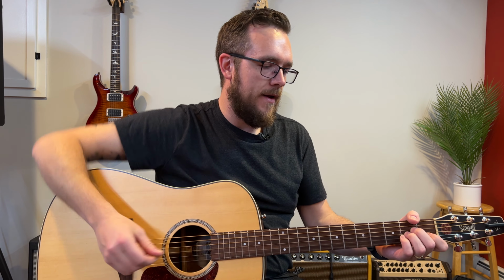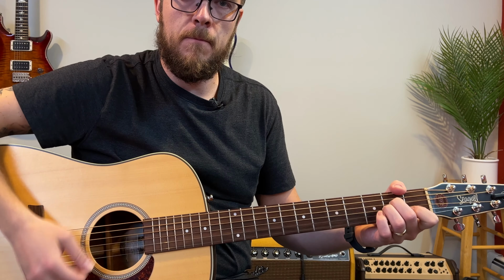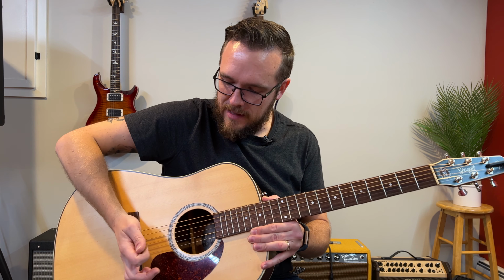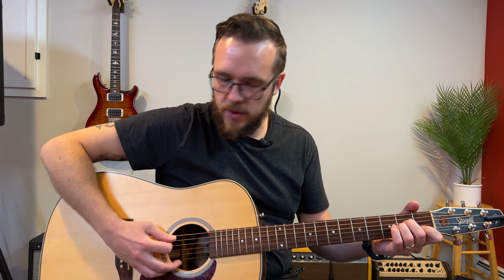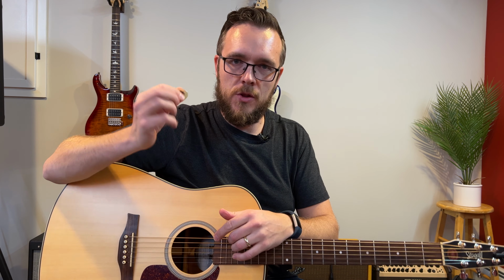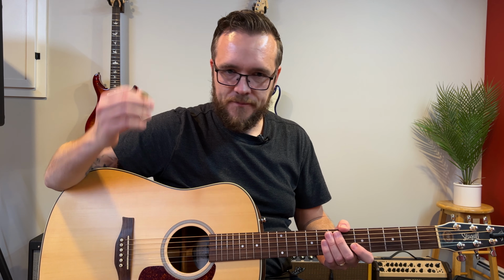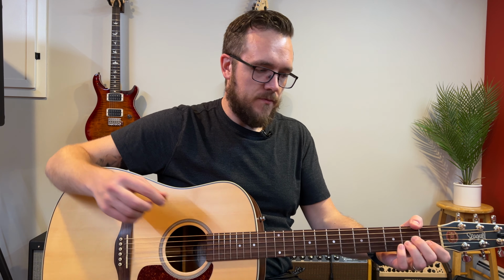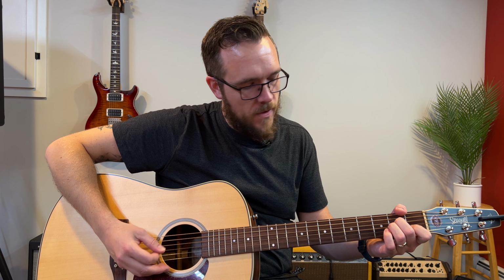Focus on This to Improve Everything You Play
Practicing your dynamic range on guitar is very important to sounding better. There are a lot of little things you can do with your strumming hand that will have a huge impact on your guitar playing. Make sure to focus on these things and your rhythm guitar playing will drastically improve just by focusing on your volume level and pick attack.

These are the links to some of the gear I am using.